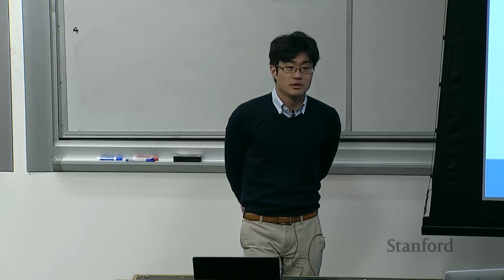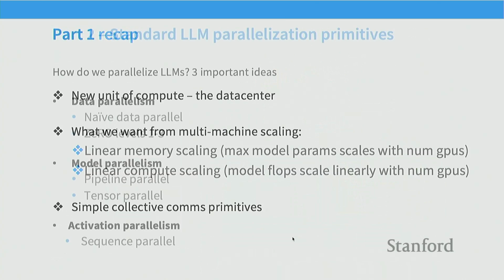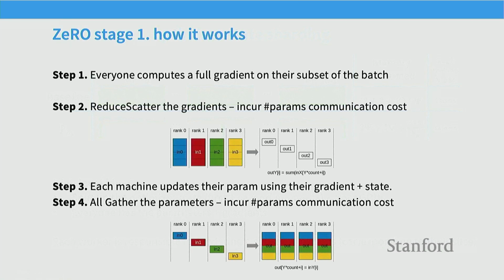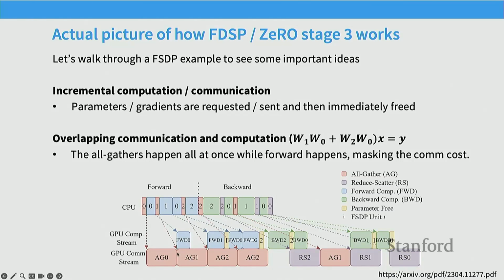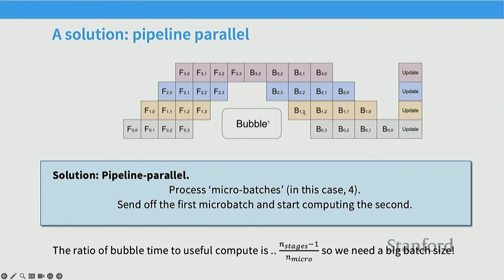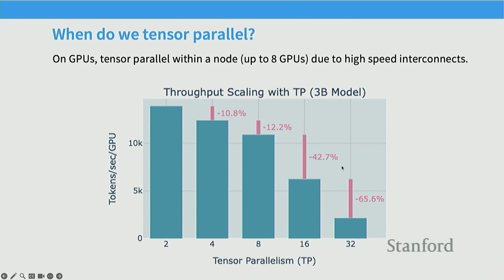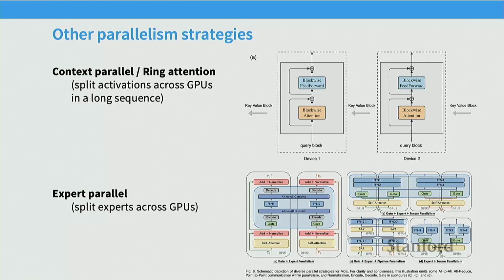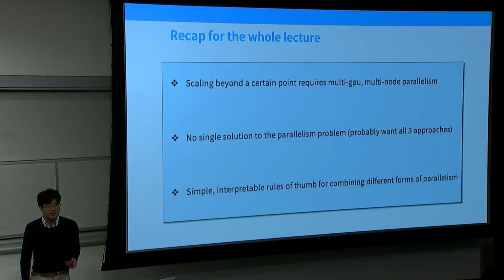Stanford CS336 Language Modeling from Scratch | Spring 2025 | Lecture 7: Parallelism 1